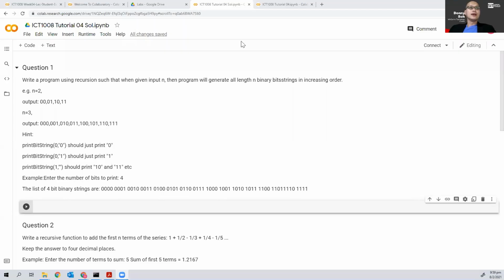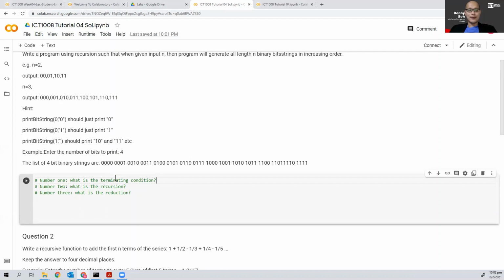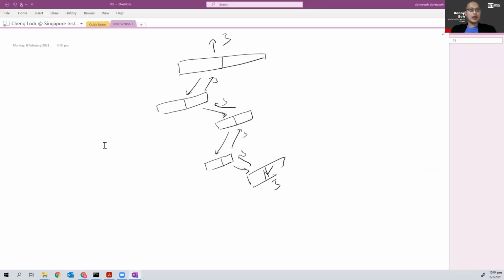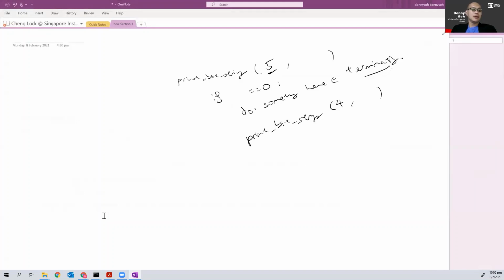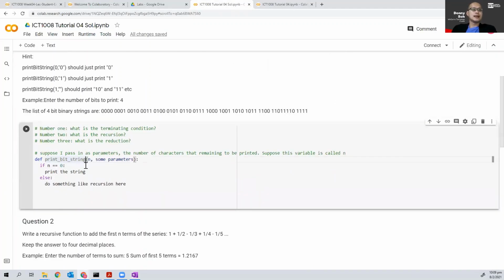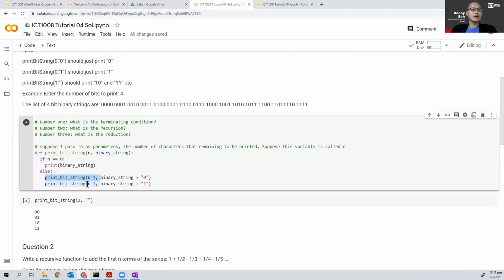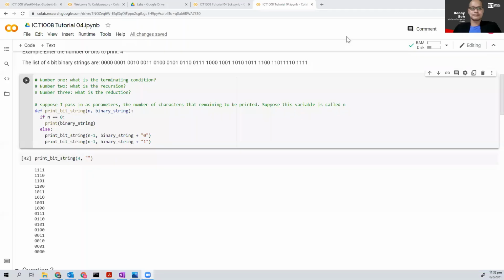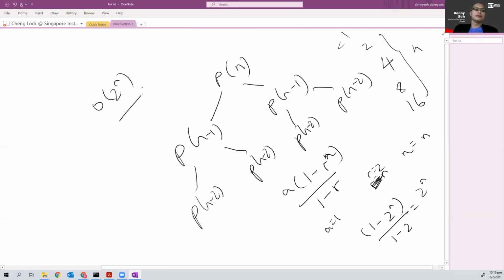1008 Tutorial 4 Question 1